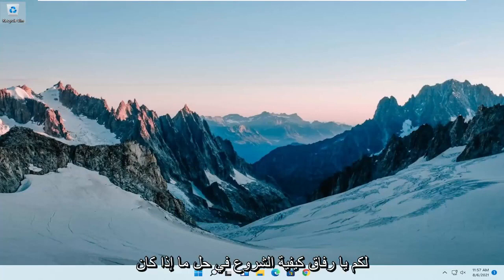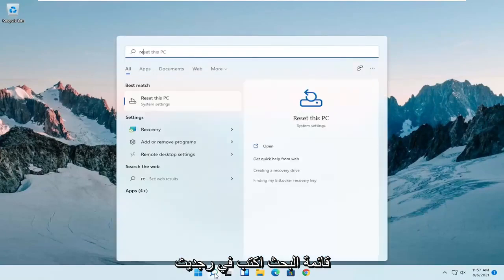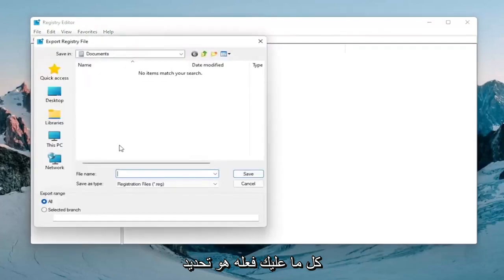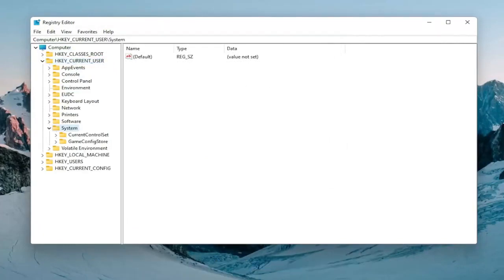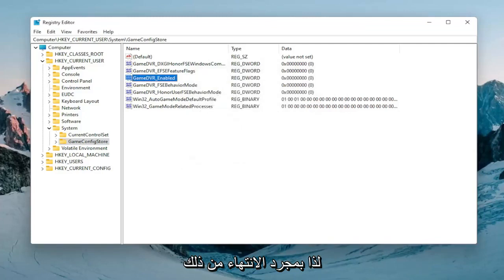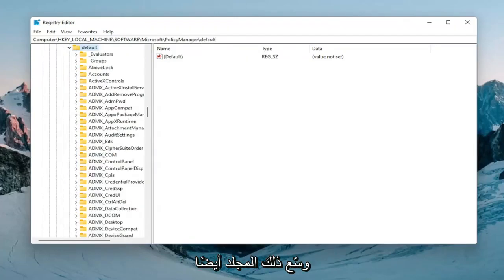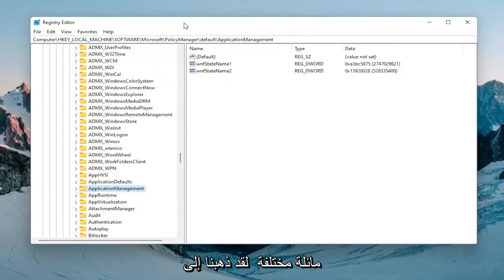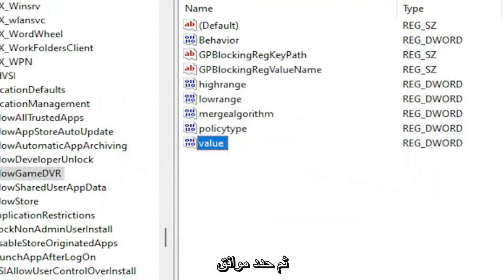تسريع ويندوز 11 لتشغيل الألعاب بدون لاج و الحصول على أفضل أداء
يعد التأثر بانخفاض معدل الإطارات في الثانية أحد أكثر التجارب المزعجة التي يمكن أن تحصل عليها كلاعب. ليس من السهل تحديد أسباب هذه المشكلة نظرًا لوجود العديد من العوامل المختلفة.

نظرًا لأن عددًا كبيرًا من مستخدمي الكمبيوتر الشخصي يلعبون ألعابًا في نظام التشغيل Windows 11 ، فقد نما حدوث المشكلة المذكورة أعلاه بشكل كبير.

على الرغم من تنوع الآثار ، فإن التأثير الأكثر شيوعًا هو التلعثم المفاجئ الذي يظهر بشكل عشوائي ، والذي يؤثر بشكل خاص على المستخدمين الذين يستمتعون بلعب إصدارات متعددة اللاعبين ، حيث يكون معدل FPS الأمثل أمرًا بالغ الأهمية.

المشكلات التي تم تناولها في هذا البرنامج التعليمي:
إطارات إصلاح إسقاط الإطارات في الثانية 11
windows 11 fps drop fix للألعاب
كيفية إصلاح انخفاض معدل الإطارات في الثانية
كيفية إصلاح fps drop in valorant
fps قطرة الإصلاح في بسالة
fps قطرة الإصلاح الكمبيوتر المحمول
جهاز الكمبيوتر منخفض المستوى fps drop fix
جهاز كمبيوتر محمول شجاع fps drop fix
Fortnite fps drop fix للكمبيوتر المحمول
شجاع fps قطرة إصلاح nvidia

مع تقديم Windows 11 ، ادعت Microsoft أنها تعزز أداء الألعاب إلى مستوى جديد تمامًا. ولكن ، يواجه بعض المستخدمين الذين قاموا بالترقية إلى إصدار معاينة Windows 11 سيناريو مختلف تمامًا. يواجه هؤلاء المستخدمون مشكلات التأخر والتوتر وسقوط FPS العرضي ، مما يجعل طريقة اللعب لا تطاق. إذا كنت أحد هؤلاء المستخدمين وتواجه أيًا من هذه المشكلات ، فهذه المقالة مخصصة لك فقط.

سيتم تطبيق هذا البرنامج التعليمي على أجهزة الكمبيوتر وأجهزة الكمبيوتر المحمولة وأجهزة الكمبيوتر المكتبية والأجهزة اللوحية التي تعمل بأنظمة التشغيل Windows 11 و Windows 10 و Windows 8 / 8.1 و Windows 7. يعمل لجميع مصنعي أجهزة الكمبيوتر الرئيسية (Dell و HP و Acer و Asus و Toshiba و Lenovo و Samsung و Huawei).